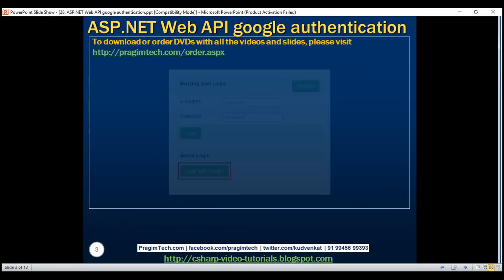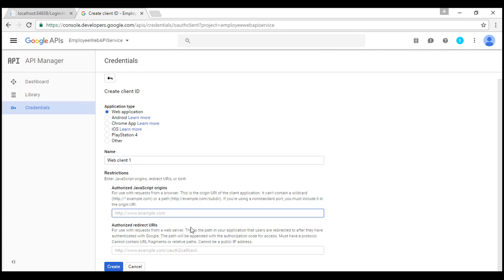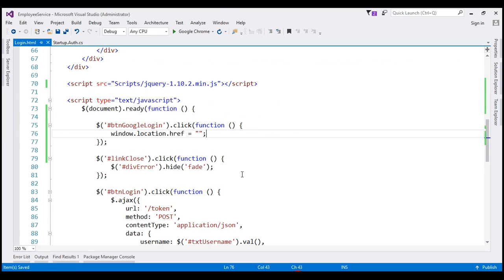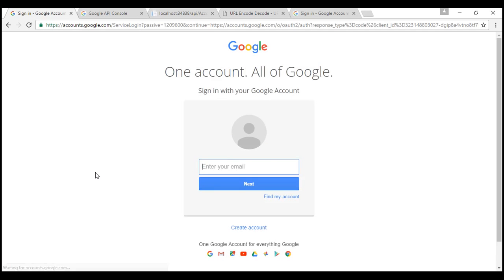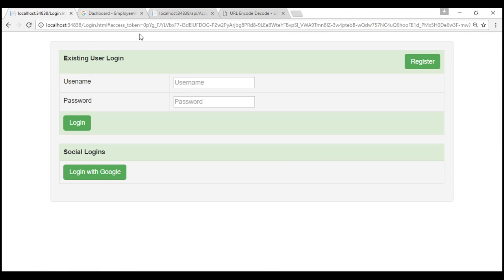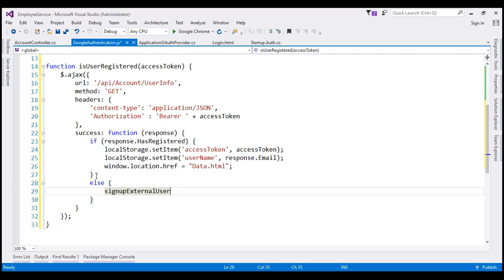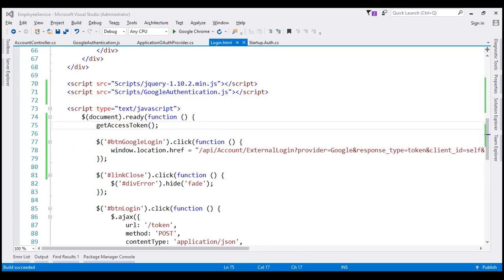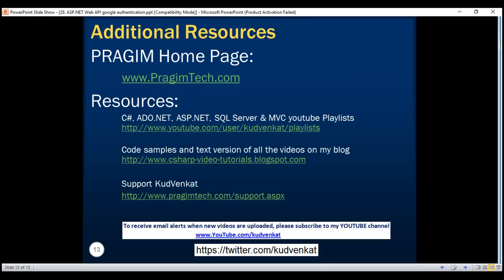ASP NET Web API google authentication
All ASP .NET Web API Text Articles and Slides

1. Benefits of social logins
2. Using Google authentication with ASP.NET Web API

Benefits of social logins

Registration is simple and easy. All they have to provide is their social login username and password and the user is registered with our application. This also means one less password to remember. When users don’t have to remember mulitple usernames and passwords to login to multiple web sites, there will be less failed logins. As you know remembering multiple usernames and passwords is definitely as hassle.

From development point of view, we do not have to write code to manage usernames and passwords. All this is done by the external authentication providers like Google, Facebook, Twitter, Microsoft etc.

Using Google authentication with ASP.NET Web API : When the user clicks "Login with Google" button, he will be redirected to Google login page. The user will then provide his Google credentials. Once the login is successful, the user will be redirected to our application with an access token, which is a proof that the user is successfully authenticated and our web application grants access to the protected resources.

To use Google account for authentication, we will have to first register our application with Google. For the steps to register your application with Google and enable google authentication please check the following article.